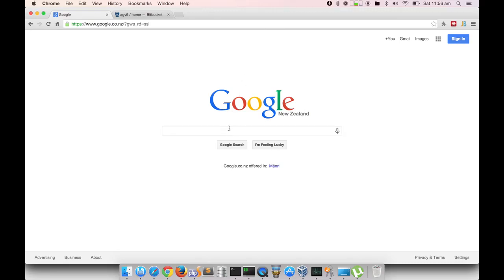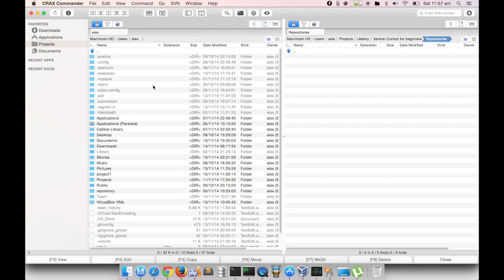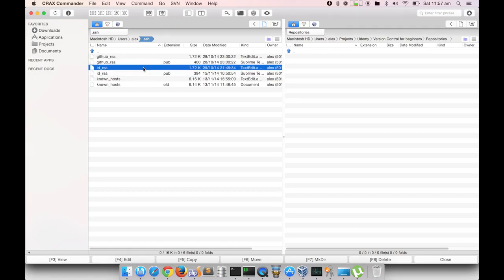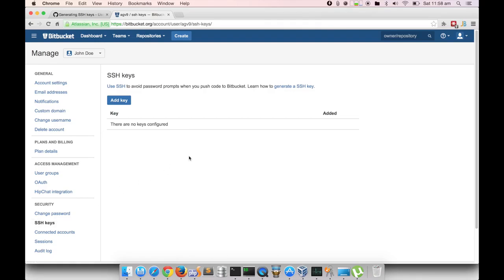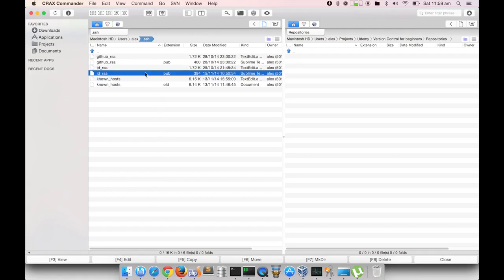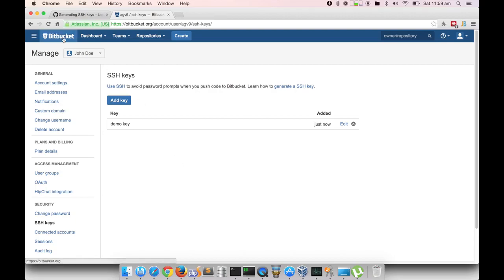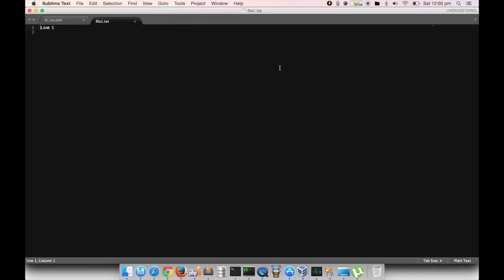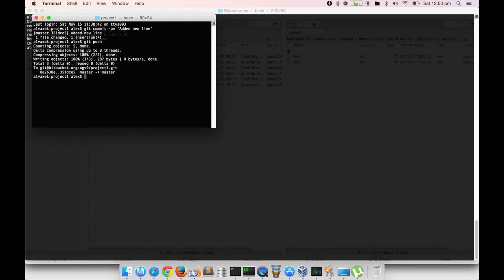Git hub tips and tricks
001 Setup SSH keys